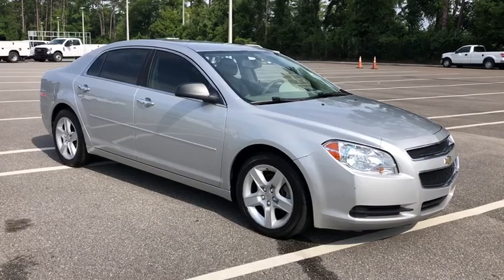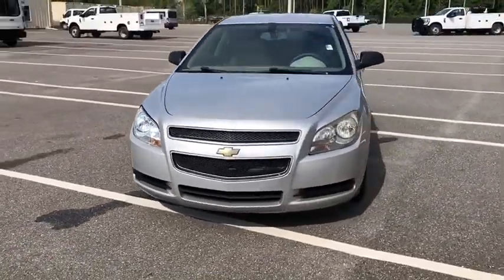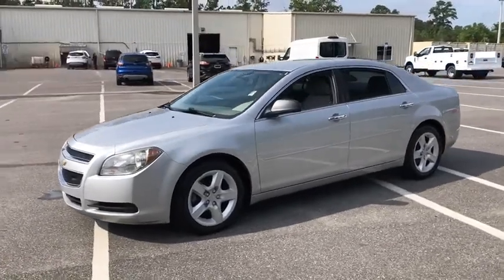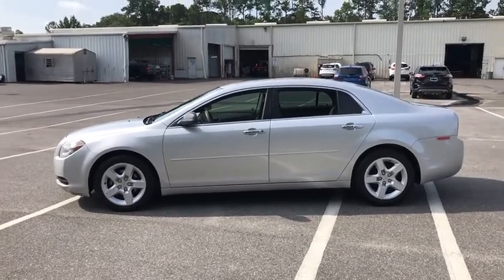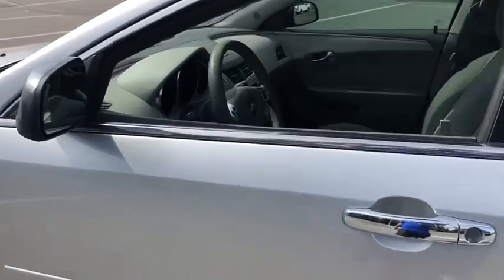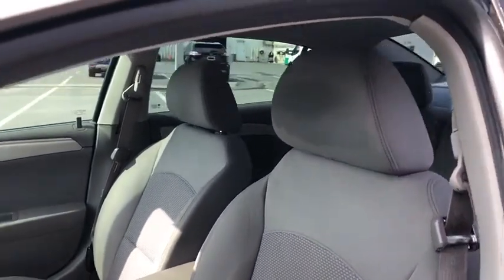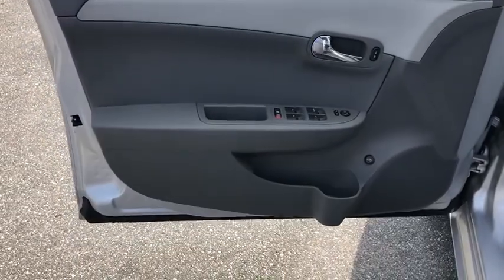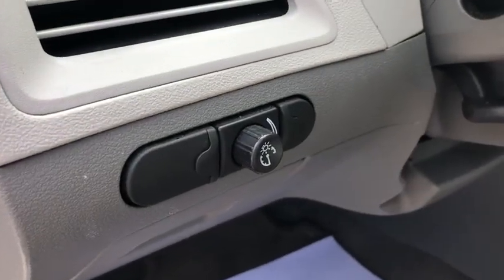2012 Chevrolet Malibu Jacksonville, Orange Park, Gainesville, St. Augustine, Kingsland, FL CF140712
Used 2012 Chevrolet Malibu available in Jacksonville, Florida at Duval Ford. Servicing the Orange Park, Gainesville, St. Augustine, Kingsland, FL area.

Duval Ford
1616 Cassat Ave

2012 Chevrolet Malibu Silver Ice Metallic LS 1LS FWD 6-Speed Automatic Electronic with Overdrive ECOTEC 2.4L I4 MPI DOHC VVT 16V **ACCIDENT FREE HISTORY **ONE OWNER NEVER A RENTAL** **BLUETOOTH HANDS FREE** **COMMISSION FREE SALES PEOPLE **5 DAY MONEY BACK GUARANTEE **CAR WASHES FOR LIFE **1ST OIL CHANGE FREE **NON SMOKER** **LOCAL TRADE** titanium Cloth.brbr22/33 City/Highway MPGbrbrAwards:br * JD Power Initial Quality Study JD Power Dependability Study * 2012 IIHS Top Safety Pick * 2012 KBB.com 10 Most Comfortable Cars Under $30000 * 2012 KBB.com 10 Best Green CarsbrPrices are plus tax tag title $198 Electronic Filing Fee and dealer pre-delivery service fee in the amount of $899 which charge represents cost and profit to the dealer for items such as cleaning inspecting and adjusting new and used vehicles and preparing documents related to the sale Call us today at or visit us on the web * If youve been wanting to come back to a domestic sedan but felt the quality styling and features just werent there the 2012 Chevrolet Malibu is your ticket back to the good old days. Long-legged occupants will appreciate the Malibus generous legroom both front and rear. Source: KBB.combr * Strong V6; comfortable ride; strong brakes; quiet cabin; simple controls. Source: Edmunds